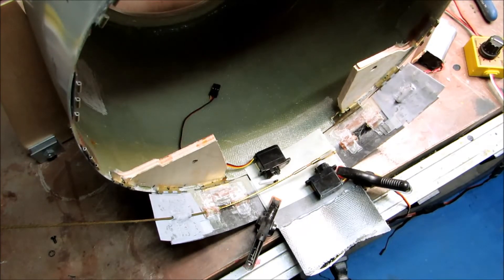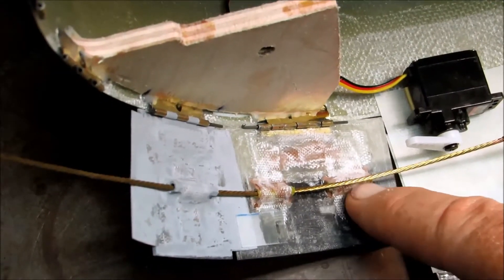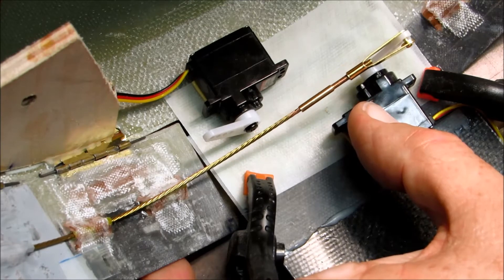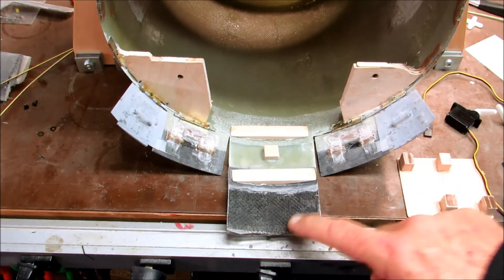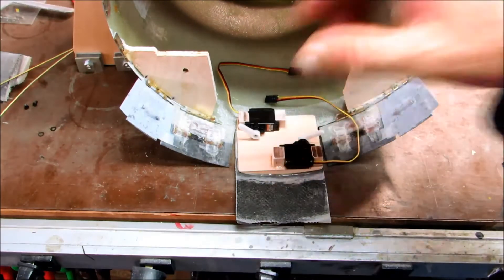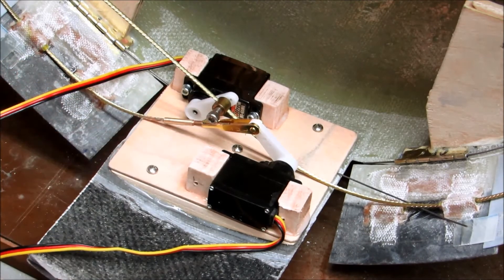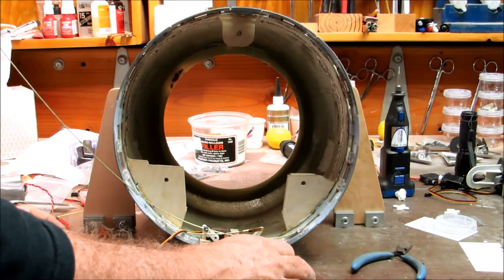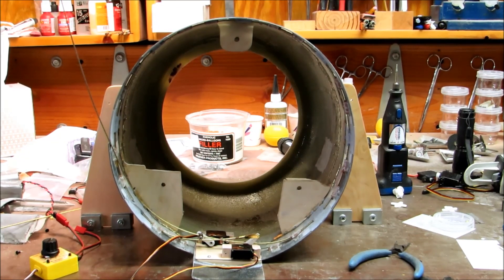Corsair #43, Making Operational Cowl Flaps, Part III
This is the final installment in the Cowl Flaps Journey.